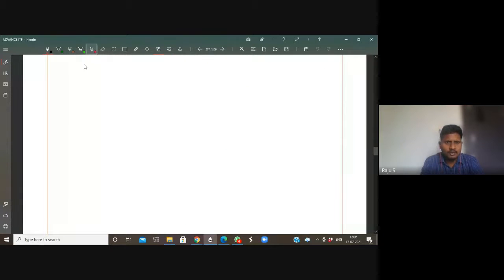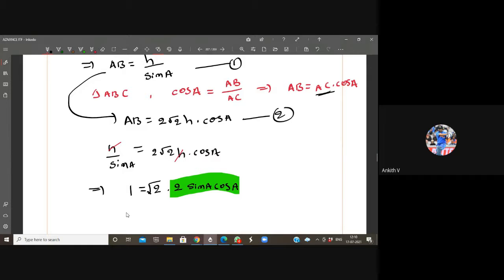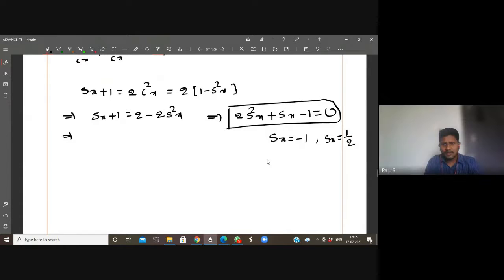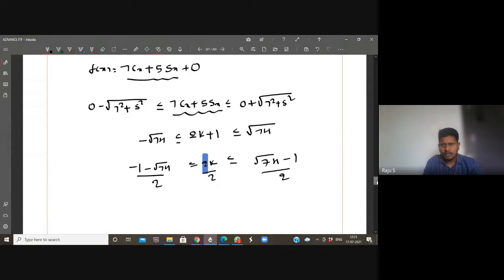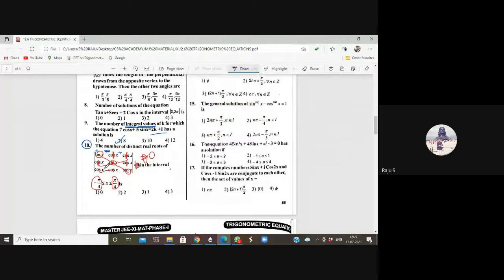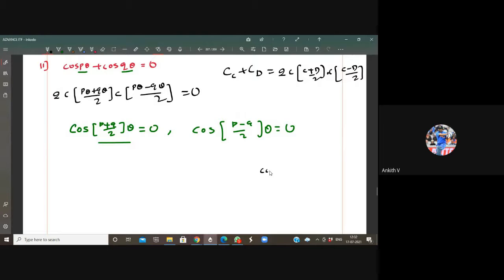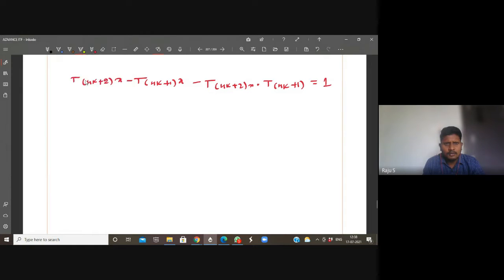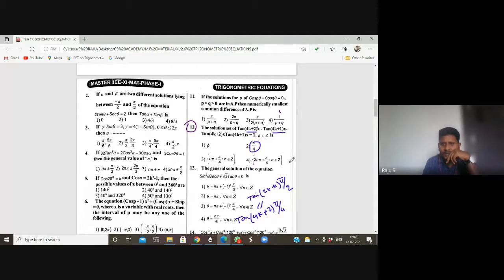02 TRIGONOMETRIC EQUATIONS